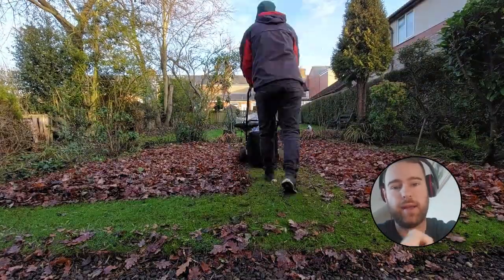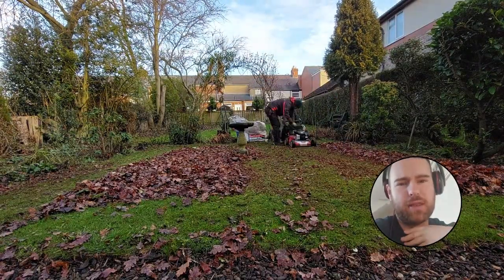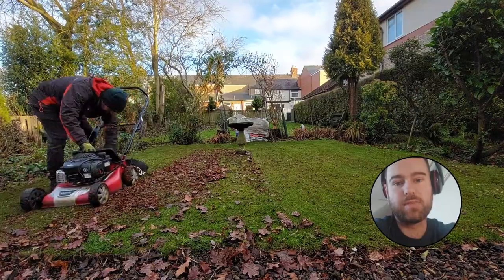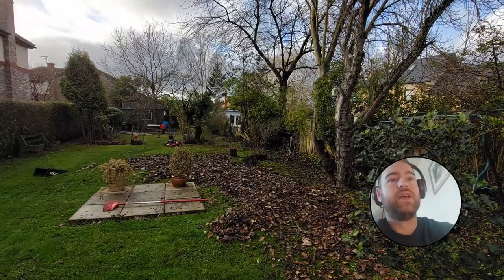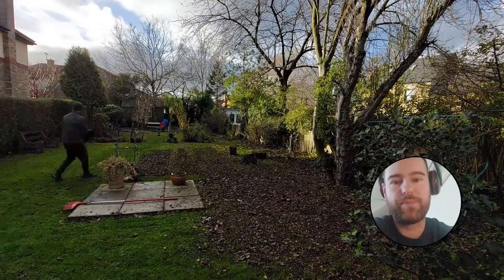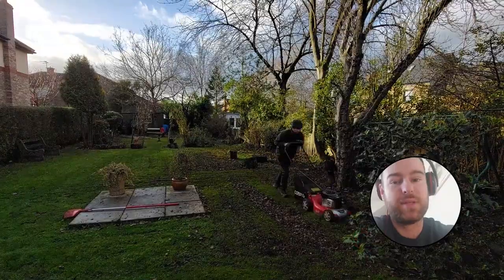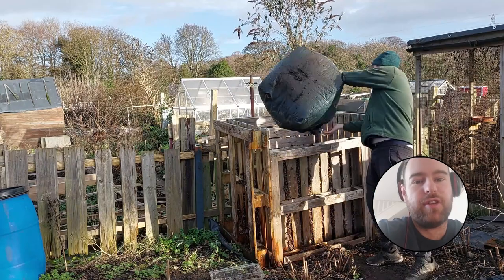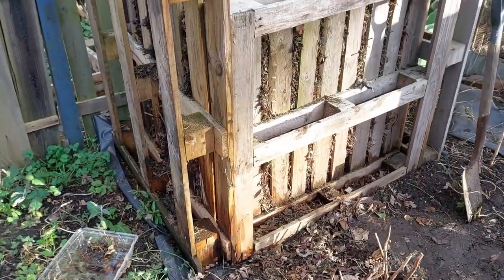My Leaf Clearing Process from Start to Finish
Large leaf clearance from a customer this December. I like to make leaf mould and in this video I show you an easy method on how to do that. It saves a lot of money in the allotment where you can save on compost and manure. Its a long process but worth it. Leaf clearances make up a relatively large chunk of my income from autumn onwards and although I find it a pain, you can earn good money.  I price them separately to any garden maintenance packages I offer as its quite a tough job.

Mini Mattock/Pick
Platform/Step Up
1 Tonne Bulk Bag
ASPEN 5L 2 Stroke Mix
Velcro Strip (HANDY!)

I am a self employed gardener and run my own gardening business. I offer gardening maintenance packages, hedge cutting, grass/lawn cuts, driveway cleans and much more.

The main goal of my YouTube channel is to help like minded people on their way to running their own gardening business and help them in terms of pricing jobs, equipment, real life stories and general hints and tips along the way.